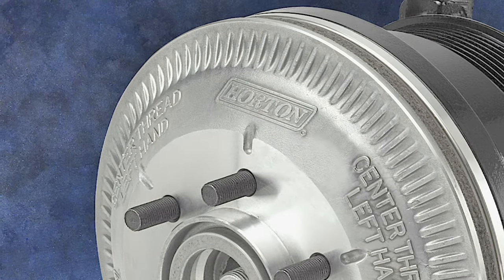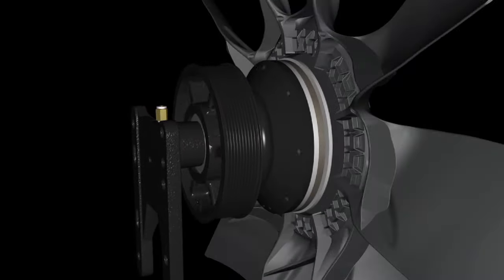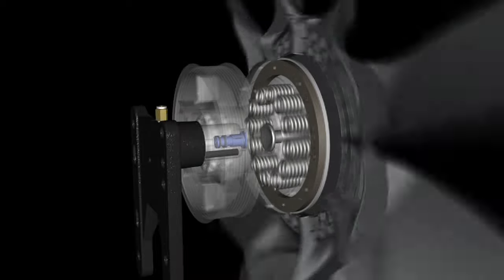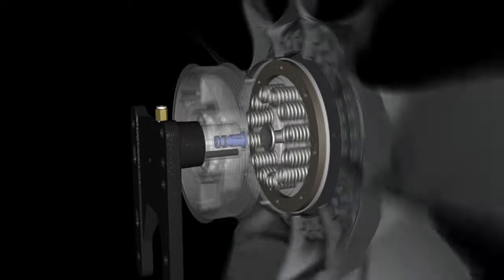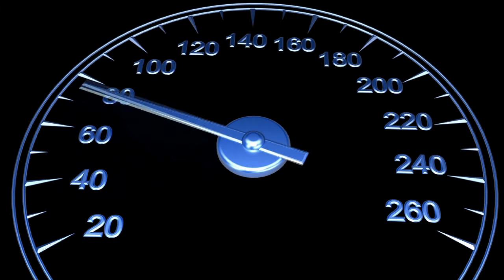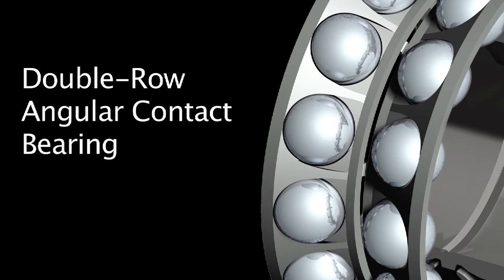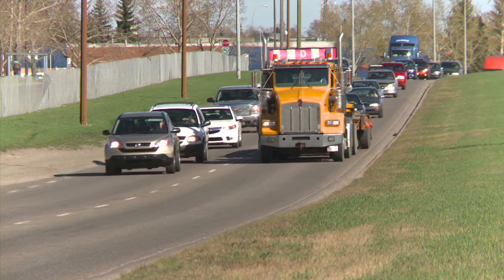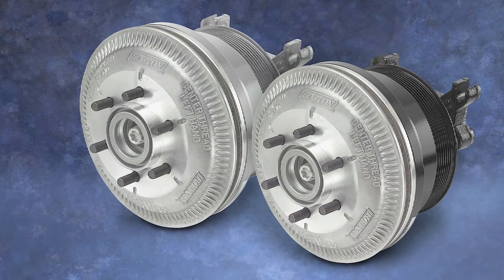Horton's DM Advantage® On/Off Fan Drives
DM Advantage On/Off Fan Drives are a proven solution for the highest-heat, under-hood applications. This includes Class 5 through 8 trucks and buses as well as some off-highway vehicles and equipment.

DM Advantage On/Off Fan Drives offer a wide range of benefits. They're spring-engaged and air-disengaged for maximum efficiency. They're lighter, yet they provide high torque for turning larger fans. They also feature a fail-safe design with the simplicity of a low parts count.